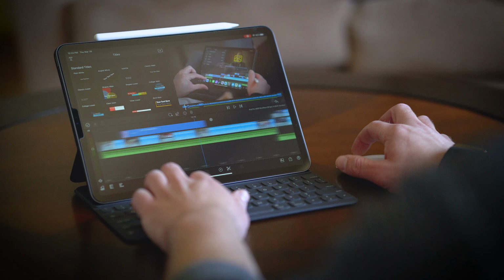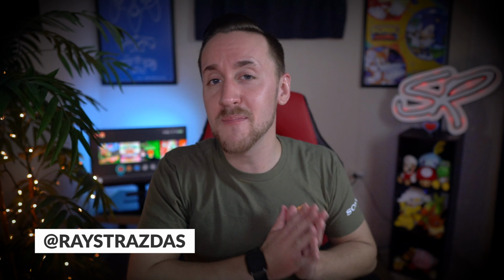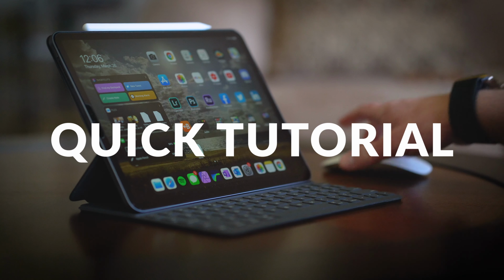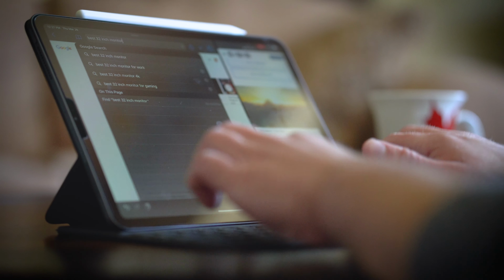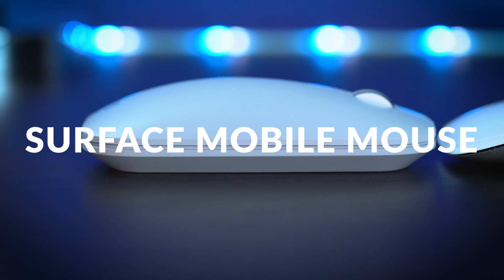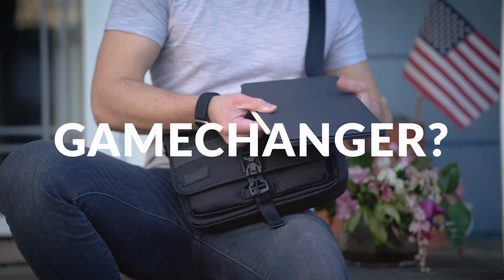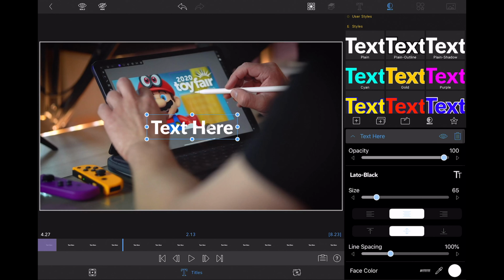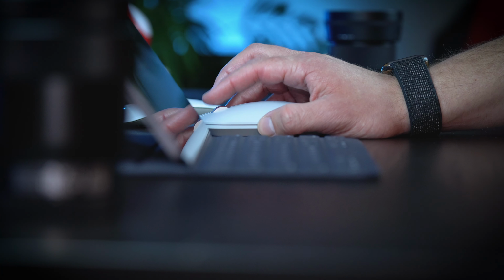How To Use ANY Bluetooth Mouse or Trackpad With iPad & iPad Pro! (iPadOS 13.4) | Raymond Strazdas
Here's how to use ANY Bluetooth mouse or trackpad with your iPad and iPad Pro! Thanks to iPadOS 13.4, this new capability now brings the iPad even closer to replacing your laptop. It might even completely change your workflow!

My Official Discord Server is Now Live!

➸ Join the Official Raymond Strazdas Discord Server where we chat games, tech and MORE - anytime, anywhere!

My Camera Gear, Photo/Video Production Equipment & Wish List!

➸ My main video camera for filming the videos you see (Sony a6600)
➸ My favorite pocket travel camera to cover events (Sony RX100 MKVI)
➸ My favorite lens for video (Sigma 16mm f/1.4 DC DN Contemporary Lens)
➸ My favorite lens for capturing b-roll (Sigma 56mm f/1.4 DC DN Contemporary Lens)
➸ The dynamic microphone that I use Shure changed the game (Shure SM7B)
➸ Shure the SM7B is epic but it also needs this Cloud Booster
➸ Audio production isn't easy but this helps a lot (ZOOM H4n Pro Digital Audio Recorder)
➸ The tiny wireless microphone system that I use for travel and to cover events (Rode Wireless Go - Compact Microphone System)
➸ Also, here's the quadcopter aka drone that I fly (DJI Mavic Air)

Helpful Links

➸ All My Video Production Gear
➸ My Equipment Wish List

(PLEASE NOTE! There is no extra cost to you for purchasing your favorite items and this greatly helps me in creating content, upgrading equipment, designing/releasing merchandise and so on. Thank you all for your continued support!)

About Raymond

Have a video idea or want to work together? Contact Raymond below!